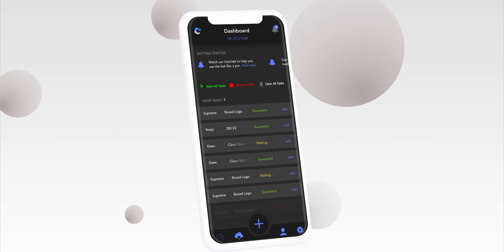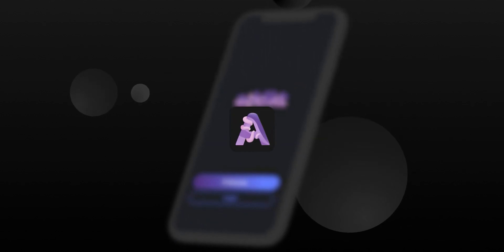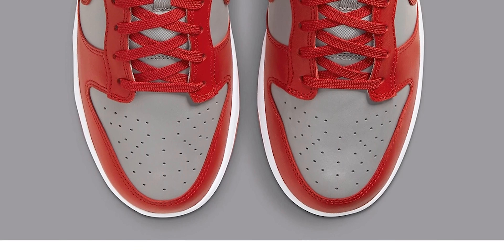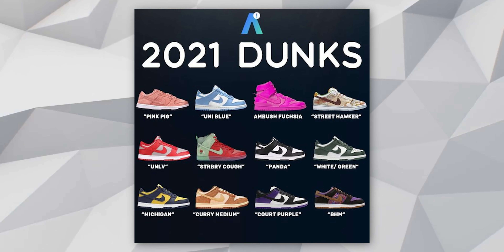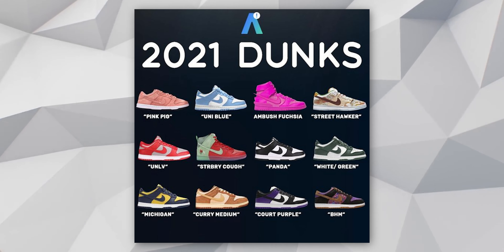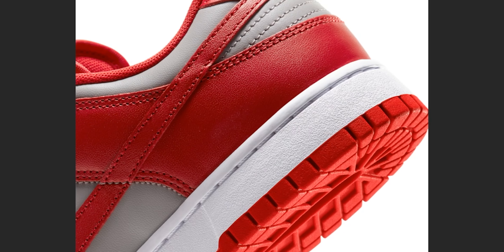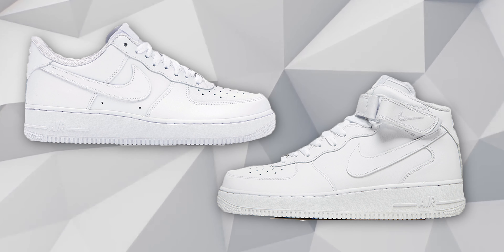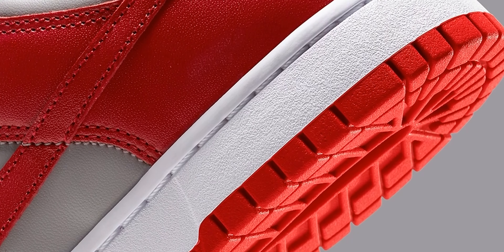HOLD OR SELL NIKE DUNK LOW “UNLV” IS IT A GOOD INVESTMENT? (SO MUCH PROFIT!)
Josh Salvador is an Australian YouTuber and Creator, he covers a wide range of categories including Sneakers, Fashion and Lifestyle.
Joshua presents his everyday ideas in Vlogs that he films whenever significant events happen throughout his days.
Uploads generally 2-4 times a week.
Channel Established 27th November 2018
instagram DIRECT MESSAGE - @joshuajsalvador
As always, whenever you're watching, have a great night or day. peace!